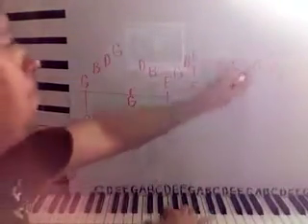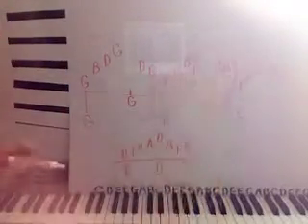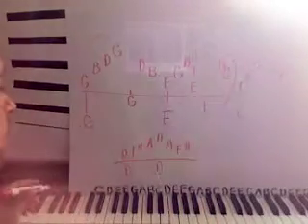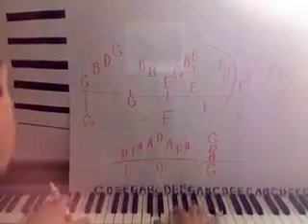How To Play by Ear part 5 On The Piano Shawn Cheek